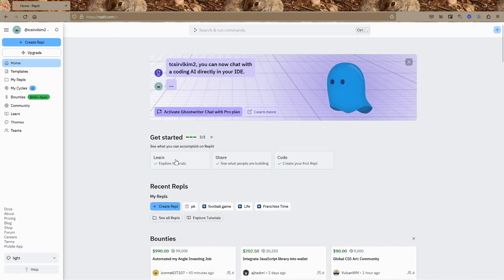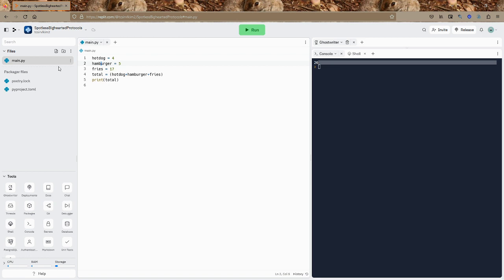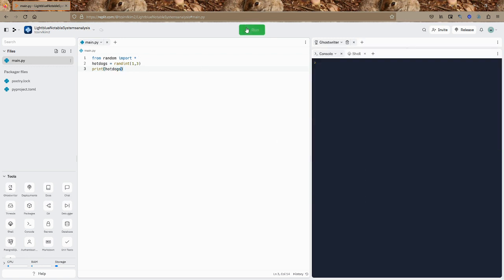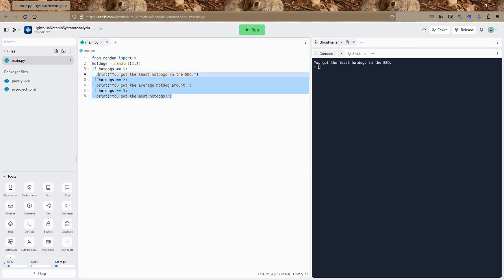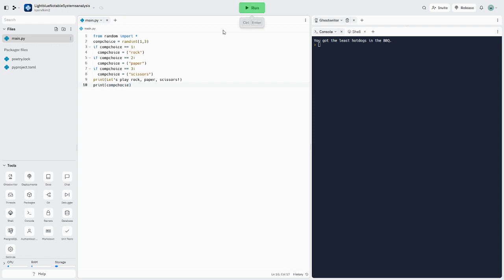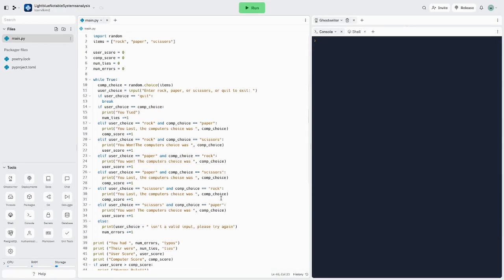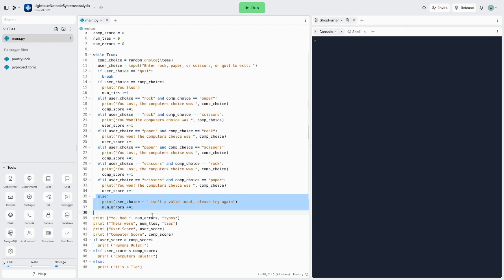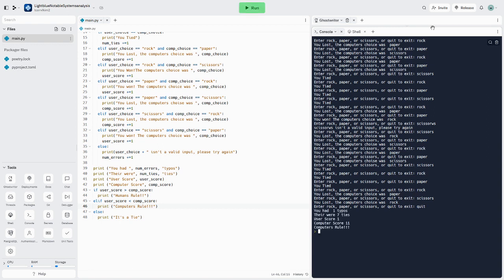How to code Rock, Paper, Scissors in Python. Lesson #1.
This is my first lesson on how to code python.